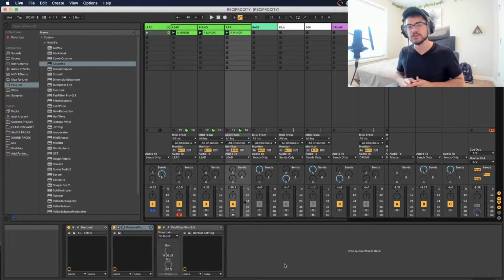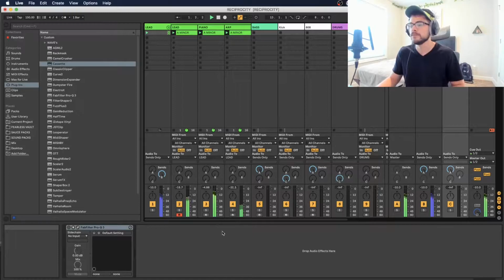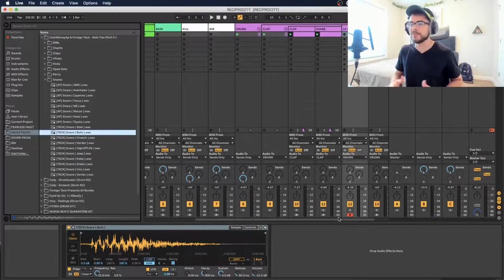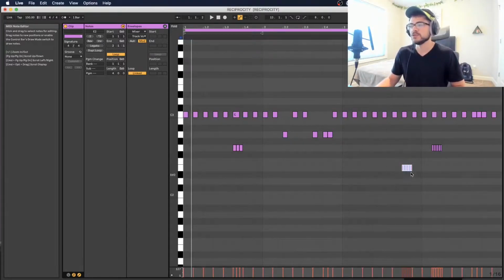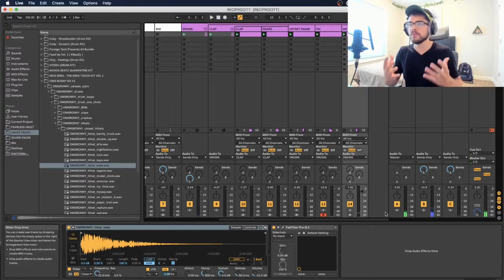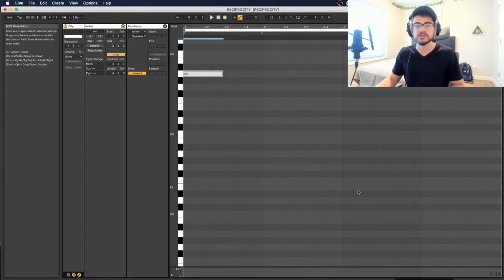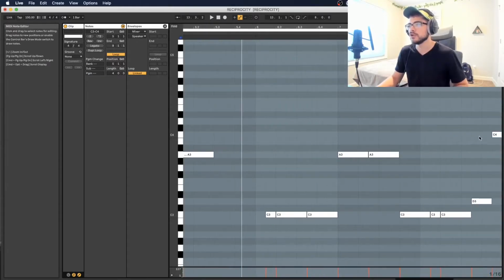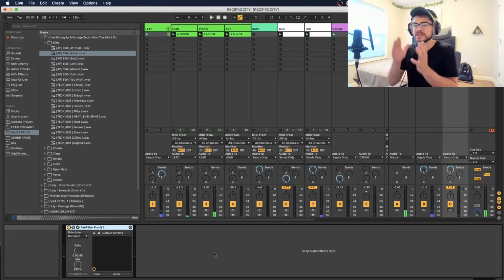ABLETON TRAP DRUMS | How To Make Trap Drums In Ableton | Ableton Live 10 Tutorial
How to make trap drums in Ableton Live 10 and make them smack like you hear in your favorite rap songs!

Learn the three big secrets to making your drums hit extra hard, how to make patterns that sound good and don't get boring and tips and tricks a long the way to add character to your beats

You will be making professional trap beats in no time!

FREE Packs!